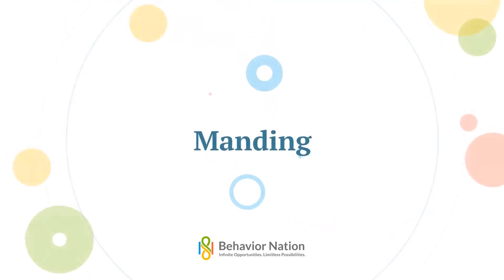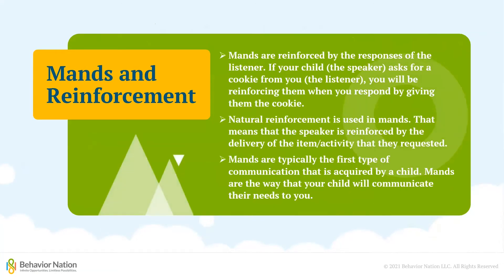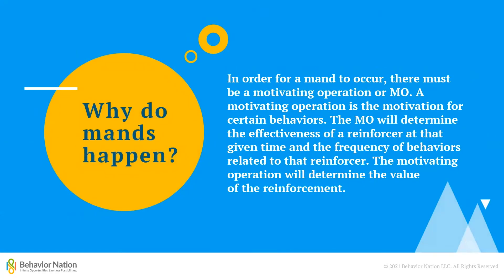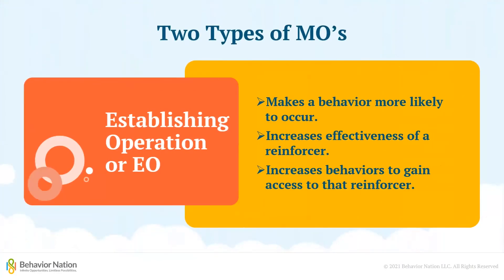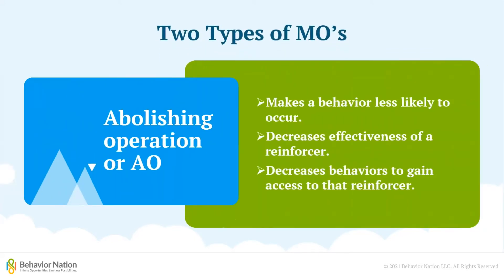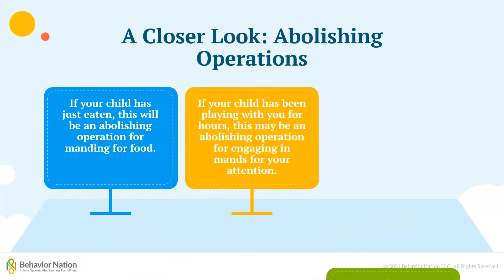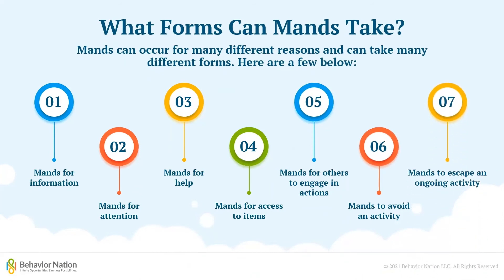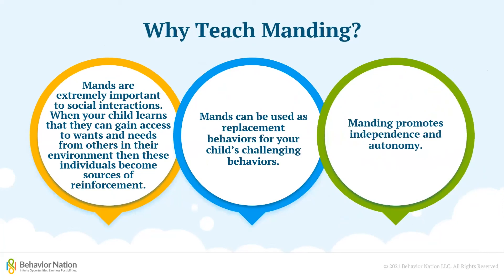Verbal Operants: Manding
Manding is a term in ABA therapy where the learner is requesting for something, and it can come in different forms. Mands are then reinforced by the listener in the form of giving them the requested item or activity. Manding is one of the first types of communication and can help improve their social interactions. Follow us as we discuss what manding is in detail, how it relates to reinforcement, different types of mands, and the importance of teaching mands.

0:00 Verbal Operants: Manding
0:34 What is a mand?
0:56 Mands and reinforcement
1:39 Why do mands happen?
2:10 Establishing operation (EO)
2:51 Abolishing operation (AO)
3:26 A closer look at establishing operations
3:58 A closer look at abolishing operations
4:30 What forms can mands take?
5:24 Why teach manding?